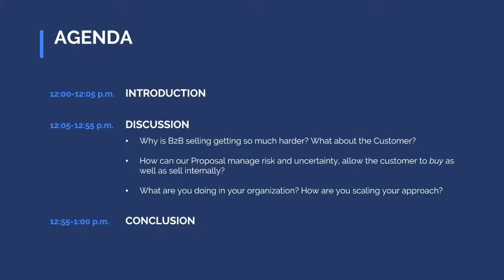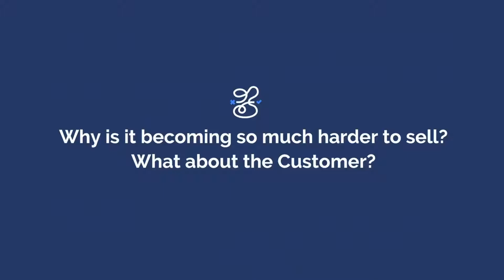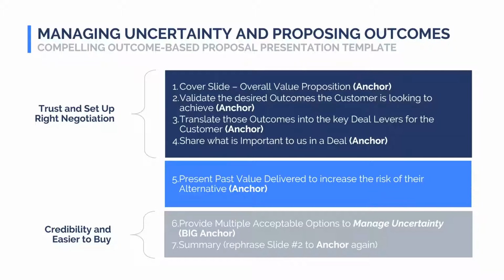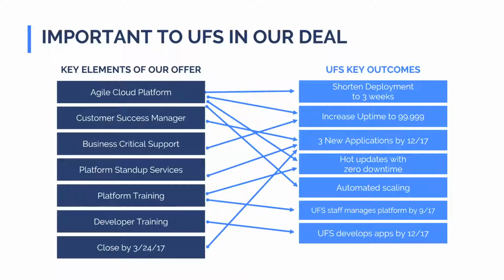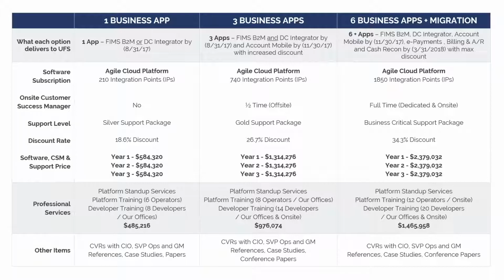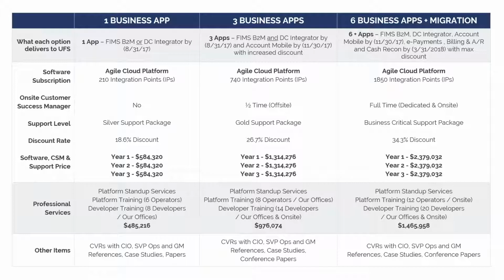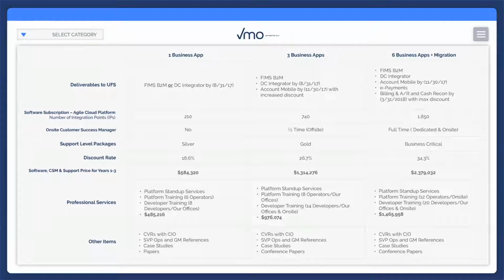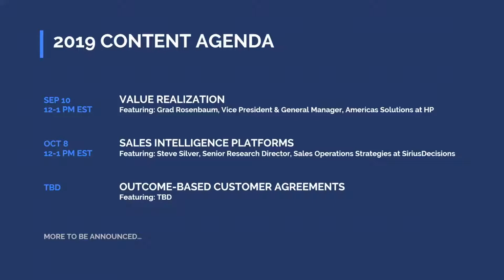The Outcome Selling Advisory Ecosystem - Compelling Proposals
June 18, 2019 - Full Meeting Recording - Compelling Proposals with Steve Thompson